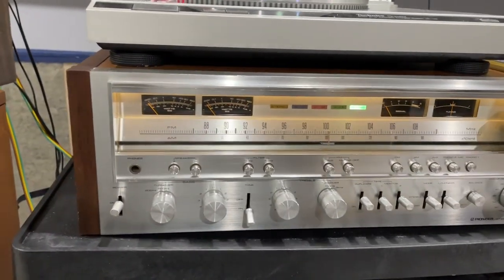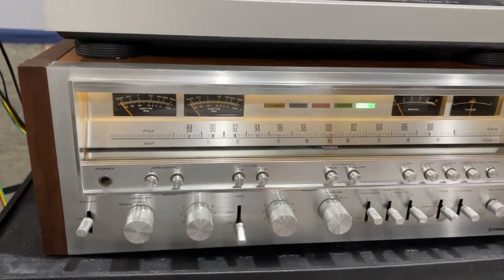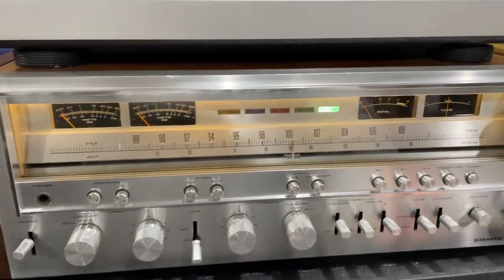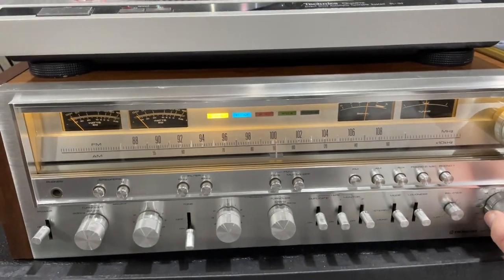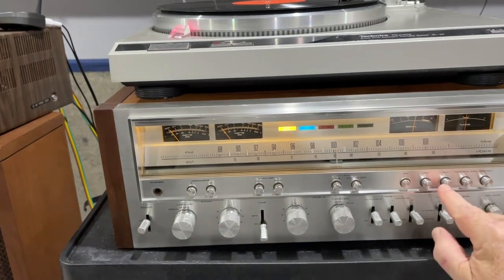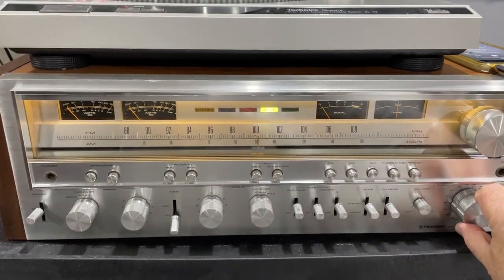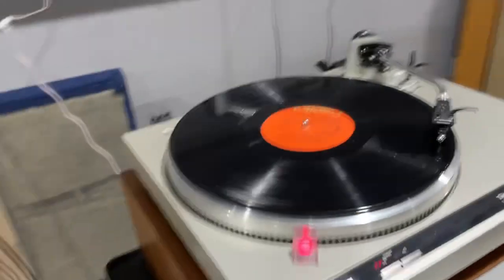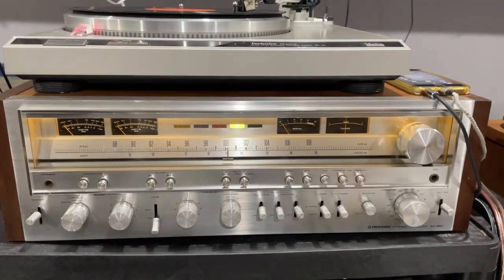Pioneer SX-980 Vintage Receiver Demo… SOLD!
A short video to demonstrate the functionality of this beautiful classic Pioneer SX-980 Receiver.  $995 plus shipping.
CONDITION:
Very Nice condition, inside and out!  Receiver was Professionally Serviced, All functions tested to factory specs. New LED's Installed in Meters, Indicators, and Tuner Dial. DC Bias/Offset tested, and adjusted on Amplifier outputs. Idle current set to Factory spec at 30mv L&R channels. Amplifier power output measured 94 Watts/ch RMS before clipping, exceeding Spec of 80 Watts/Ch. All Switches, Potentiometers, and Connectors were cleaned and De-oxidized. Unit was physically cleaned inside and out, including Detailing of the Front panel & controls. Unit is Very Nice cosmetically, however there are a few small scratches, and blemishes due to it's age. The Front panel has a couple small dings, and the knobs have some very light discoloration/Patina, Wood Cabinet is Excellent. No Warranty or Returns for Cosmetics, SEE PHOTOS BEFORE PURCHASE.

DESCRIPTION:
Classic Pioneer AM/FM stereo receiver model SX-980. Rated at 80 Watts/CH (Measured 94 W/ch on Bench). These are a highly regarded as a collectable in vintage audio communities. The SX-980 has a constant current loaded 2-stage differential amplifier, and direct coupled 2-stage Darlington single push-pull DC configuration power amplifier.

Features include separate bass and treble controls with turnover switches from 200hz and 400hz bass, 5k and 25k treble, tone on/off, filter switches for 15hz and 8khz, FM muting, two tape in/outputs, duplicate switch, two Phono inputs and one aux input, Phono two selector is also the mic selector, mode stereo and mono, loudness on/off, mic input and muting switch, both signal and tuning meters, as well as both right and left channel output meters which display wattage.

SPECIFICATIONS:
• Tuning range: FM, MW
• Power output: 80 watts/Ch into 8Ω (Meas. 94 Watts)
• Frequency response: 5Hz to 100kHz
• Total harmonic Distortion: 0.05%
• Damping factor: 30
• Input sensitivity: 7.5mV (mic), 2.5mV (MM), 150mV (DIN), 150mV (line)
• Signal to noise ratio: 76dB (MM), 90dB (line)
• Output: 150mV (line), 30mV (DIN), 1V (Pre out)
• Speaker load impedance: 4Ω (minimum)
• Dimensions: 20.7 x 17.3 x 6.9 inches
• Weight: 41.5lbs Unboxed
• Year: 1978
• Includes: 300Ω Dipole Antenna and Owners Manual Reprint

WARRANTY:
No warranty due to age, but I stand behind everything I sell, and will repair/refund in the event it does not work on arrival. No Warranty or Returns for cosmetics... See Photo's for condition. BEWARE PARTS SWAPPER'S, Tamper-Proof Seals & Invisible stamps installed. No Warranty/Return will be honored if Security seals are missing/broken!

SHIPPING:
I prefer Local Pickup so you can demo, but will ship, Send me your zip code to calculate cost? Unit will be packed securely with proper materials to prevent damage in transit. I have years of experience, and a great track record of shipping without damage, but just in case full Insurance will be added, as well as tracking.